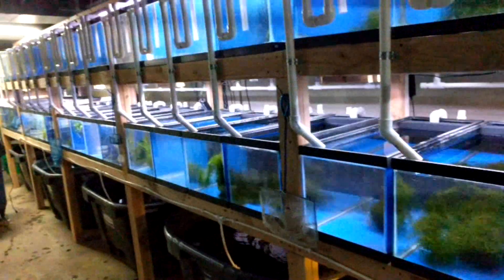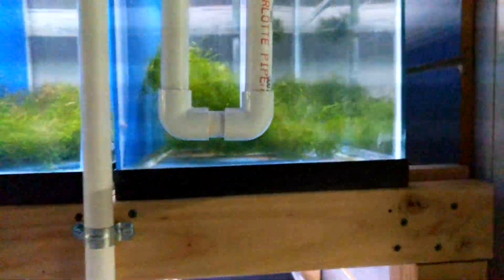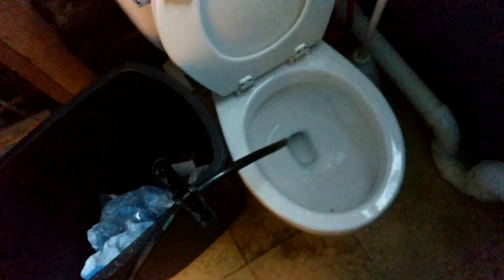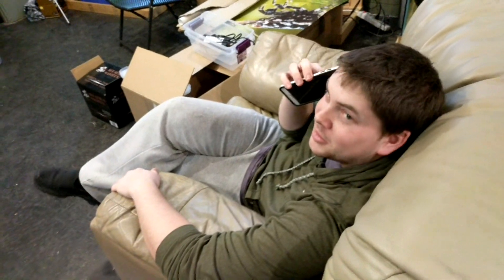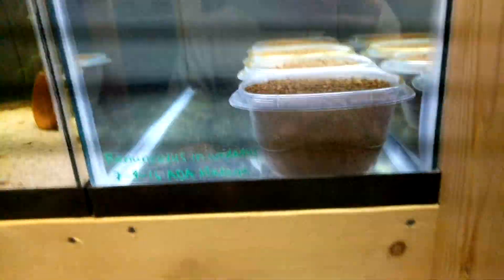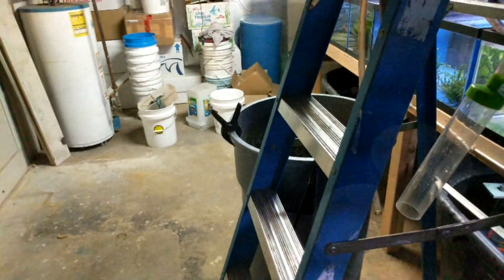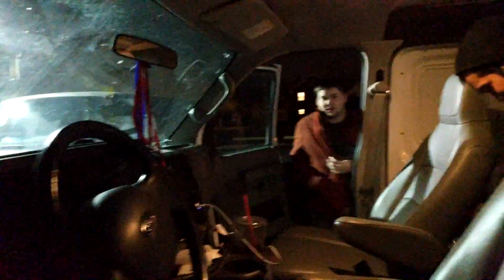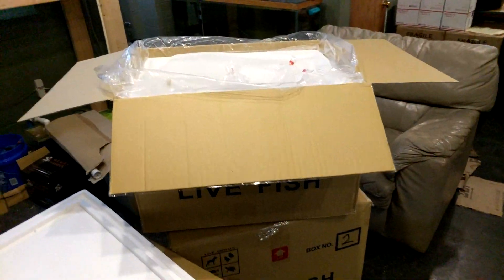The Journey to Importing Aquarium Shrimp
Importing aquarium shrimp into the USA is a process and quite the journey. Follow along with me as I learn just how trying it is to import pets into the USA.

Over the next week ,I will post more videos in our series on Importing Freshwater Shrimp into the USA. The next video in the series will be an unboxing of over 11,000 shrimp.